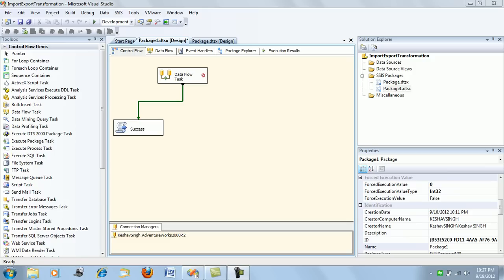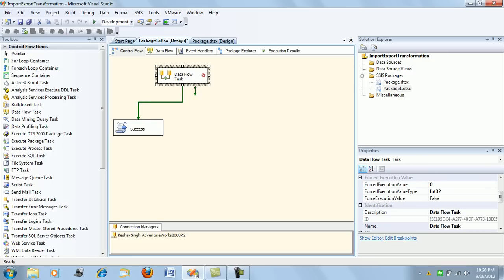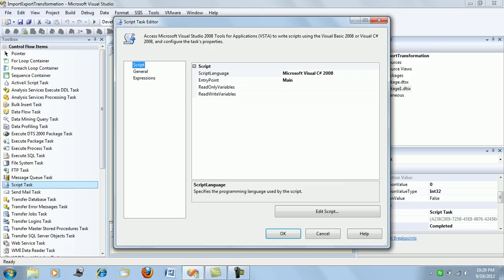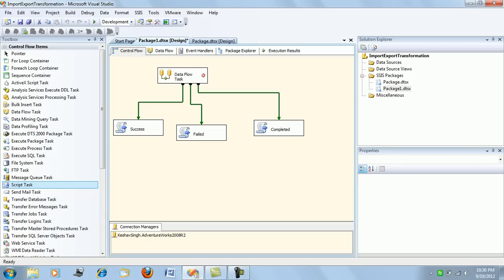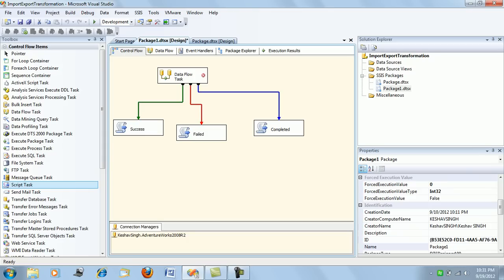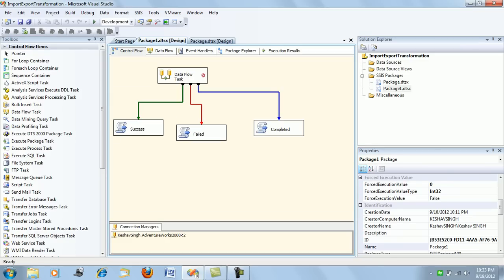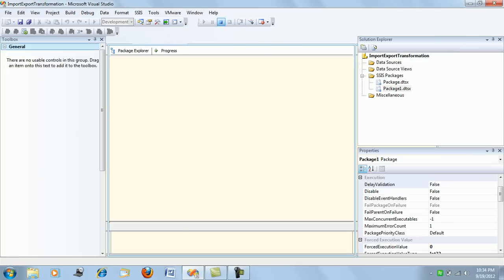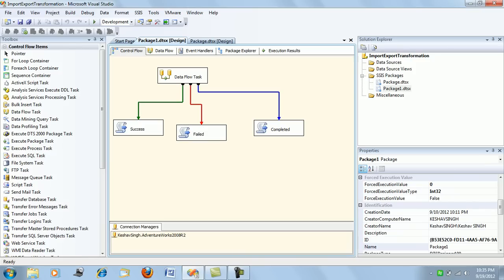Basic Precedence Constraints In SSIS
This video explains basic precedence constraints, how to configure and when to use them during a SSIS package development.